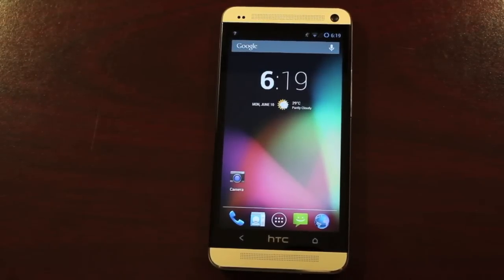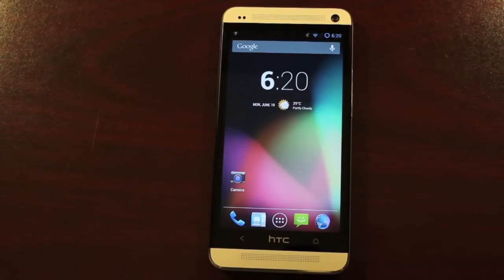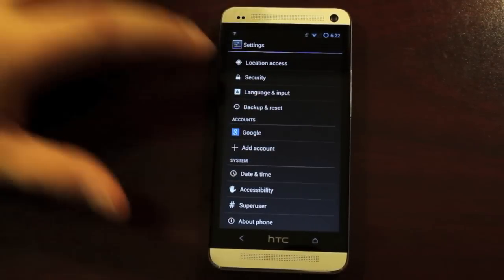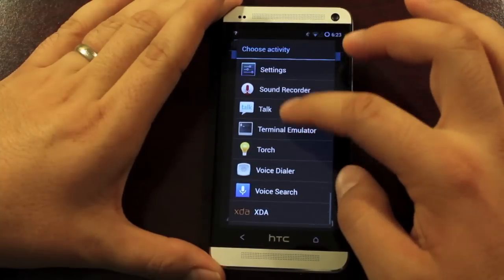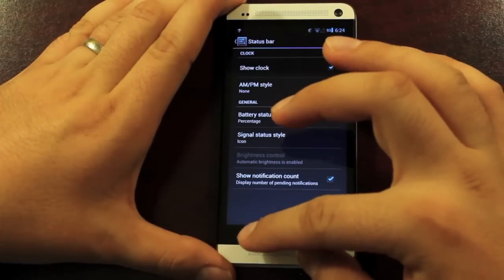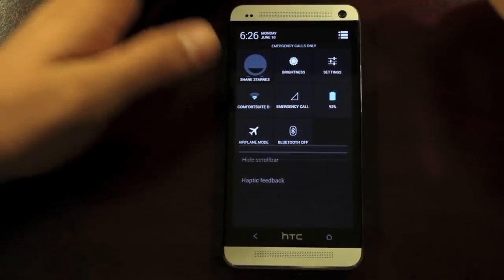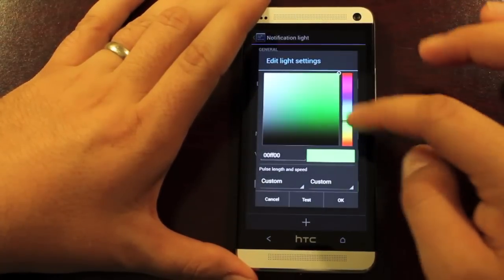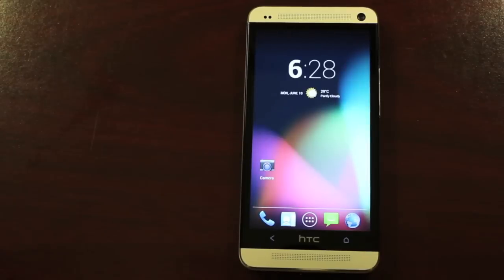HTC One Cyanogen Mod 10.1 CM 10 Rom [FULL REVIEW]